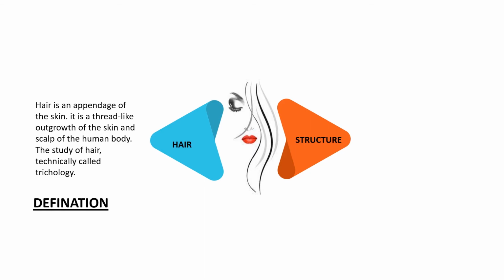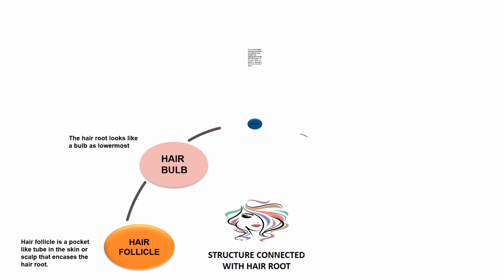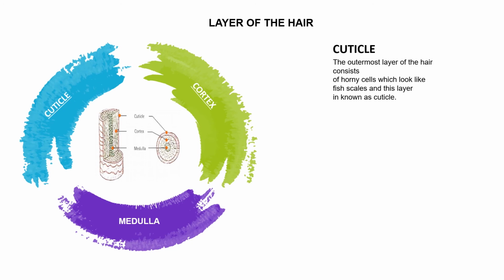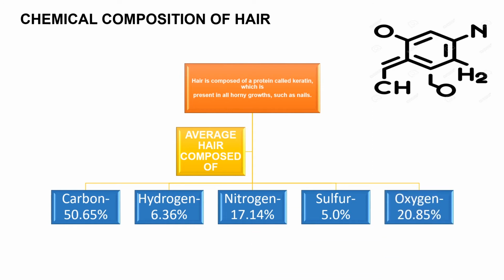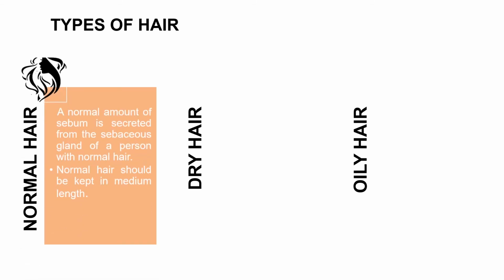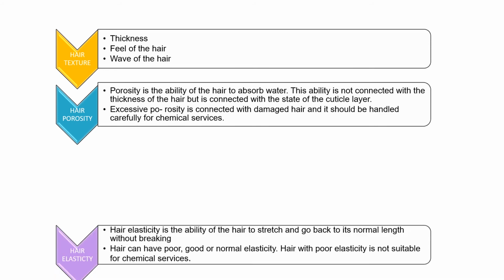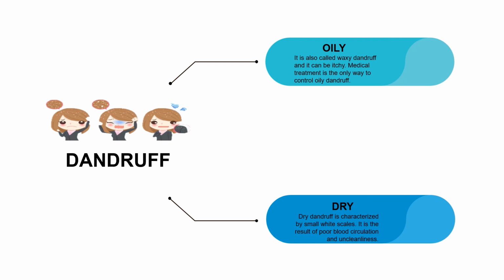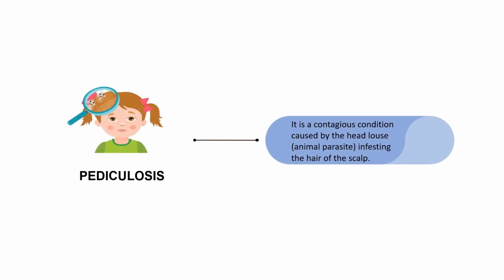Trade Cosmetology Week 3 Part 1